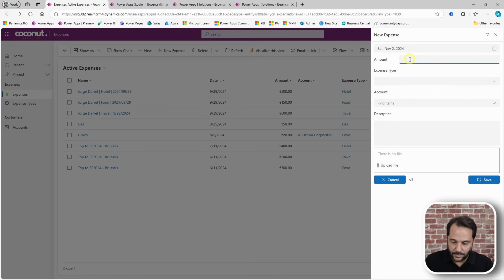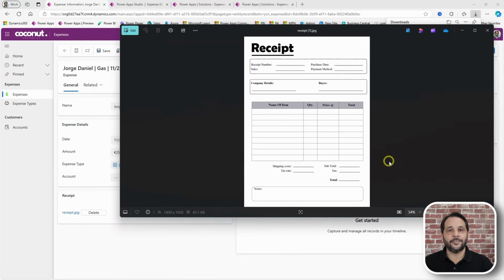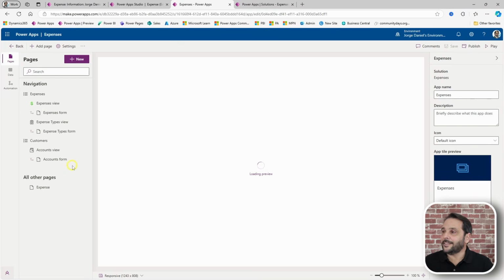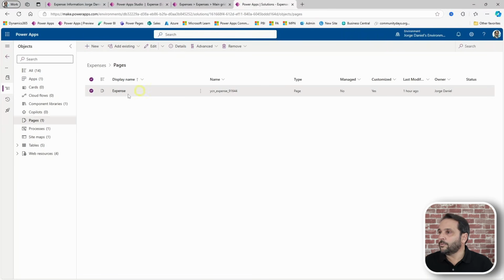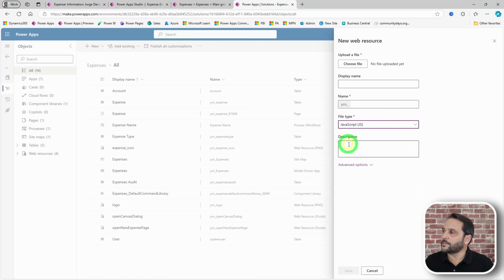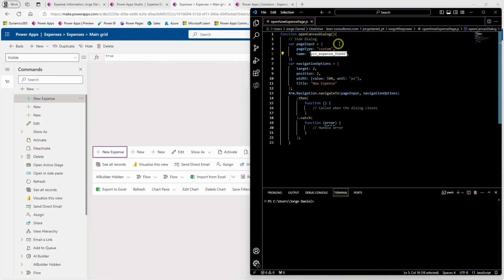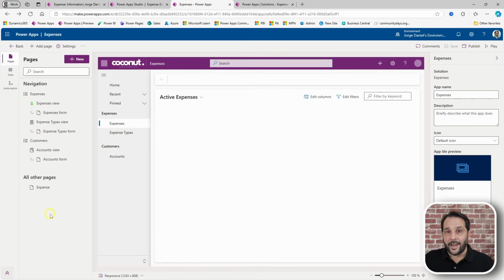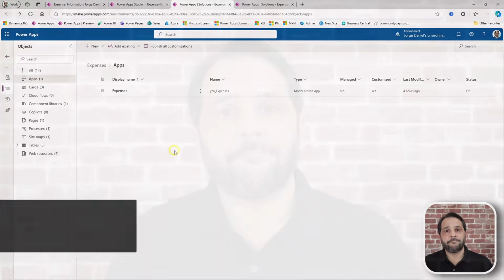Custom Pages For Better User Experience In Dynamics 365 And Power Apps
In this video I will show how to use a custom page to create new Dataverse record and an attachment in on go.

Code:
function openCanvasDialog(){
    // Side Dialog
    var pageInput = {
        pageType: "custom",
        name: "ycn_expense_91644",
    var navigationOptions = {
        target: 2,
        position: 2,
        width: {value: 500, unit: "px"},
        title: "New Expense"
    Xrm.Navigation.navigateTo(pageInput, navigationOptions)
        .then(
            function () {
                // Called when the dialog closes
        ).catch(
            function (error) {
                // Handle error

Host:
Jorge Daniel, Power Platform Solution Architect Expert